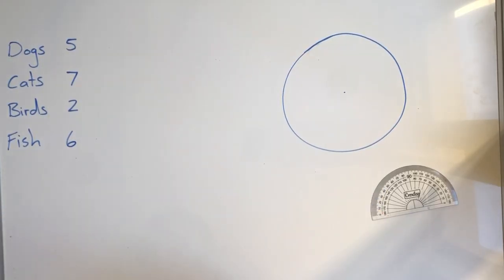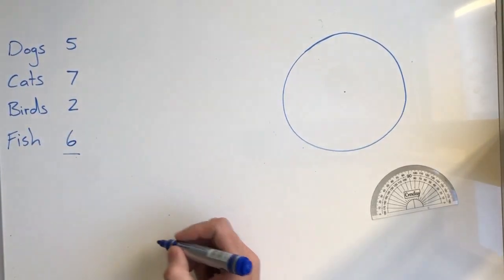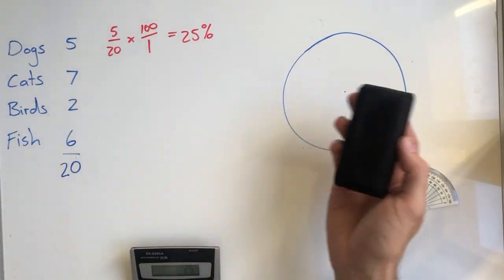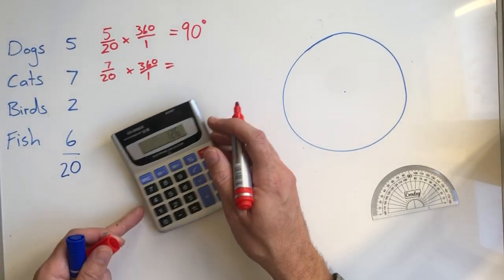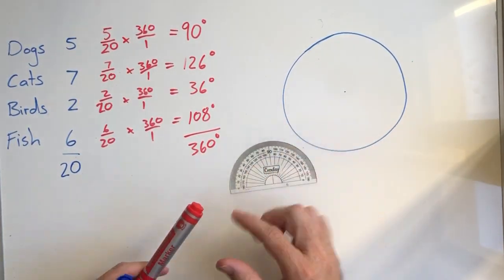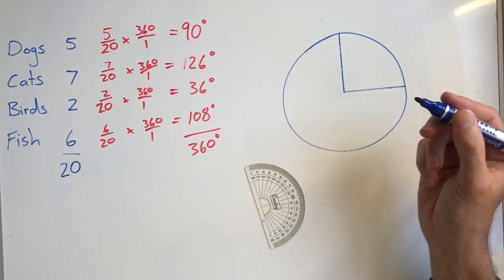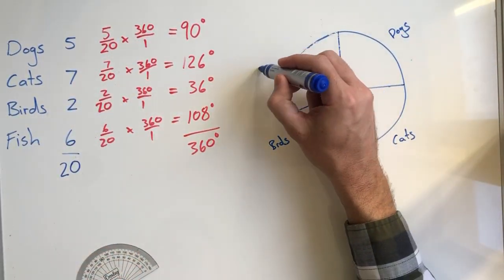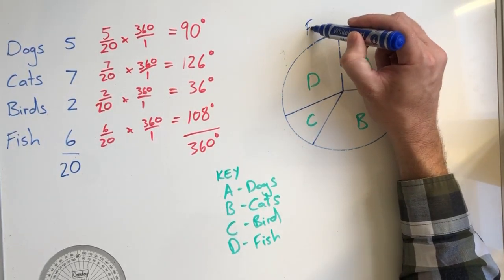How to draw a pie chart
In this video, we learn how to draw a pie chart by using data to calculate the degrees and using a protractor